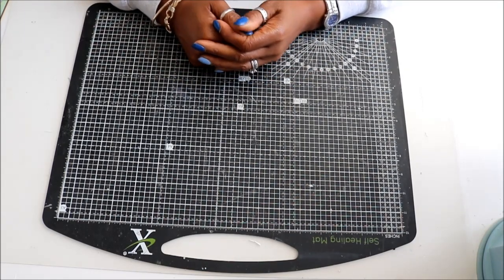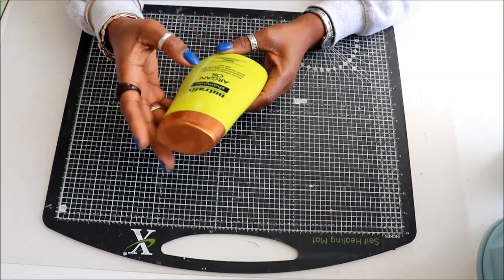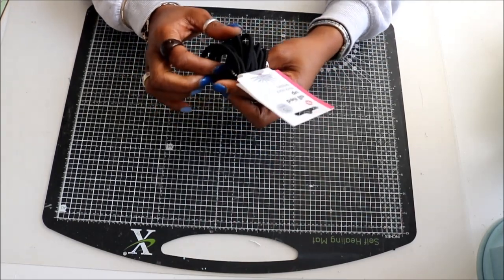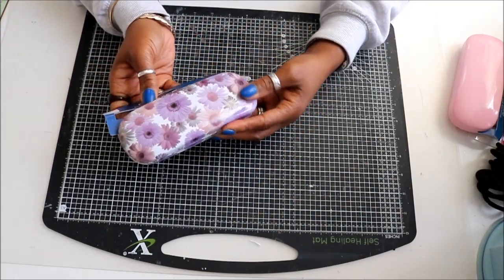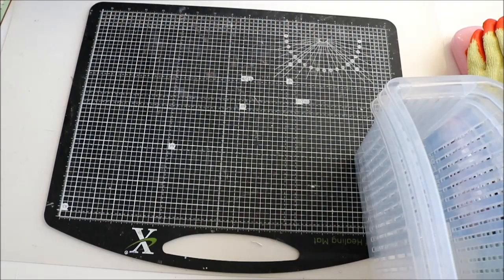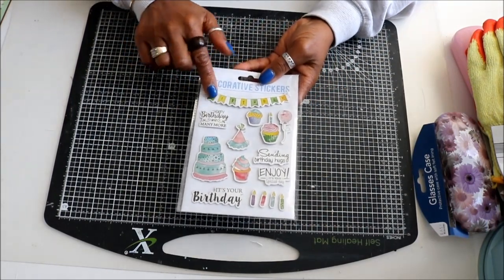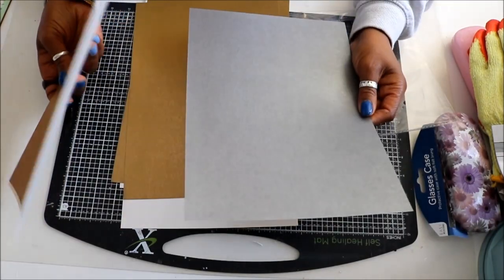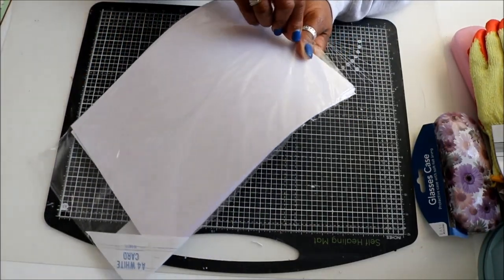POUNDLAND TOILETRIES HOUSEHOLD & CRAFT HAUL ON A BUDGET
This is a small Poundland toiletries, household and craft  haul.

Send me Happy Mail I would love to hear from you @
Jazzi Rich
c/o Bloomin Scents
 London
NW26 9LU